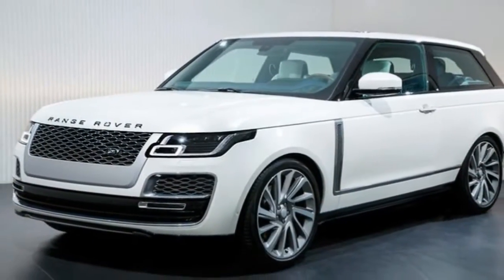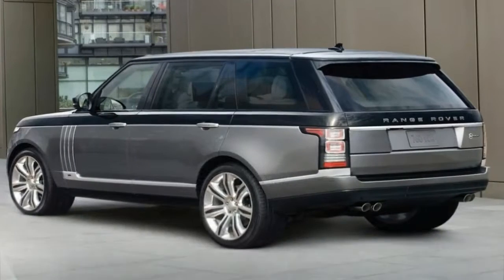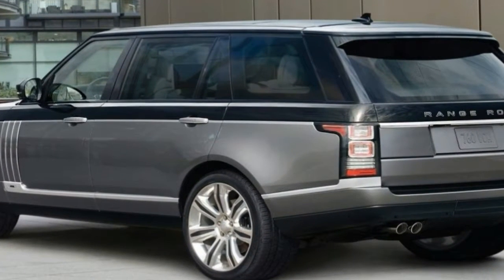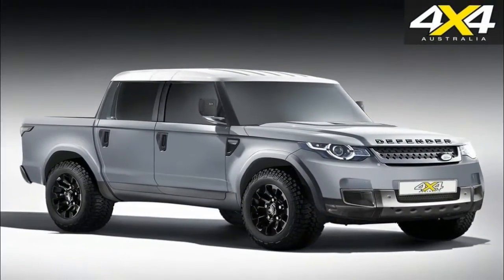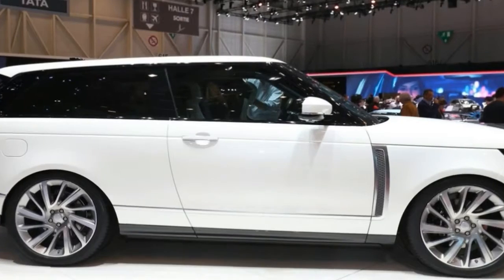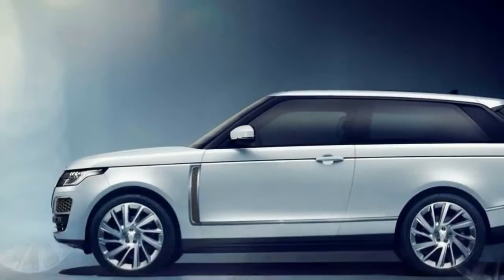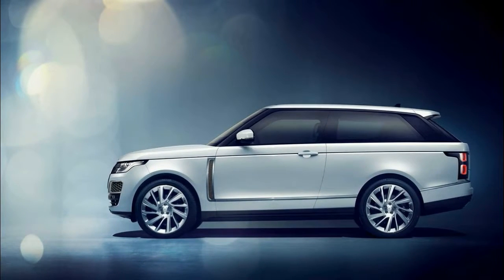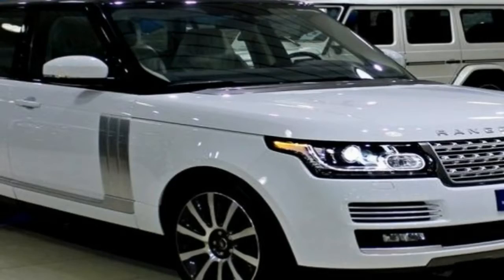Hot News !!! 2019 Land Rover Range Rover SV Coupe Engine and Price Overview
Hot News !!! 2019 Land Rover Range Rover SV Coupe Engine and Price Overview - In order to keep the prototype for the first ever Range Rover a closely-guarded secret, the designers and engineers behind this revolutionary new vehicle gave the top-secret prototype the name ‘Velar ’, derived from the Italian word ‘velare’, meaning to veil or cover. The first 26 prototypes were even fitted with a badge of the same name to disguise its identity.

██████ GET DAILY UPDATES! NOW! ██████